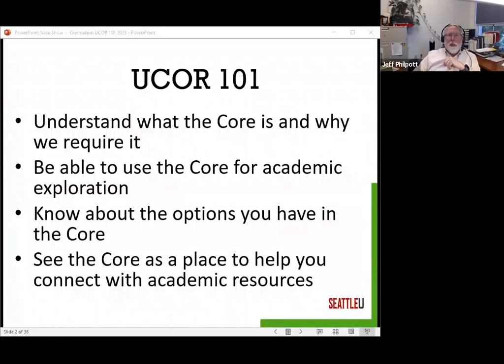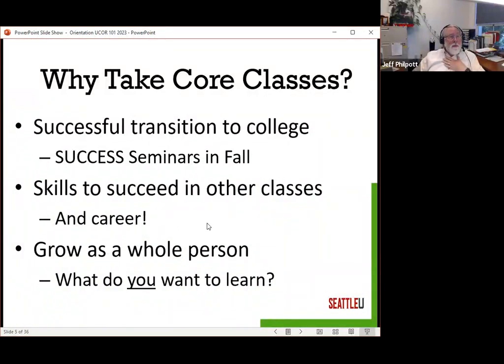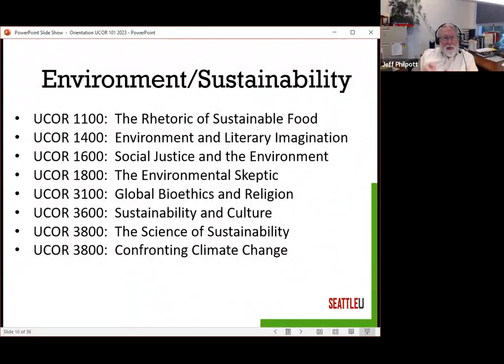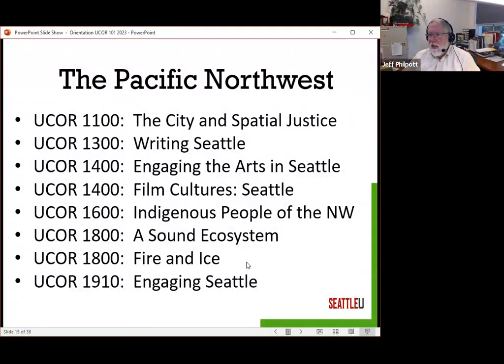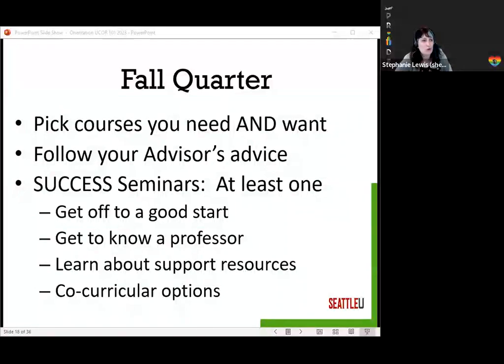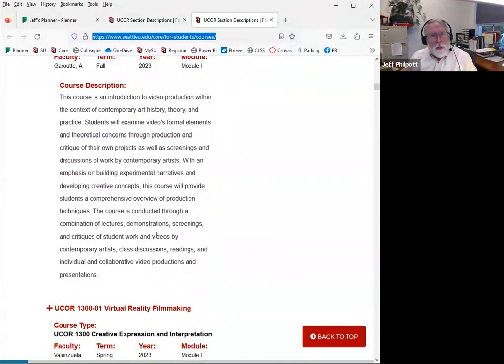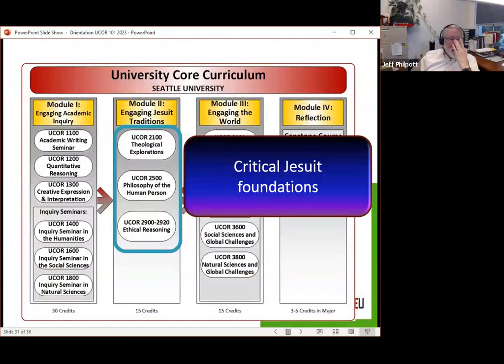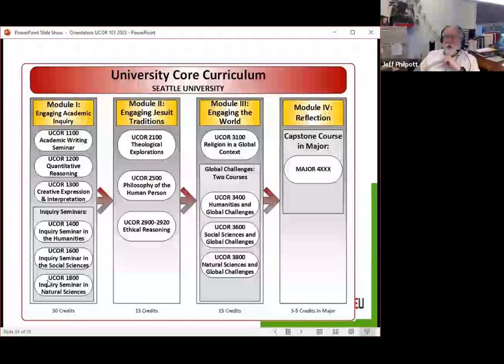University Core (UCOR) 101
UCOR, or the University Core, is SU’s general education curriculum. This session will help you understand what these classes are, learn more about the exciting classes you can choose, and get tips that will prepare you for advising and registration for Fall Quarter. Learn about opportunities to enhance your learning, from out-of-class activities and experiences to help from our learning partners, that will set you up for success throughout your career at SU.